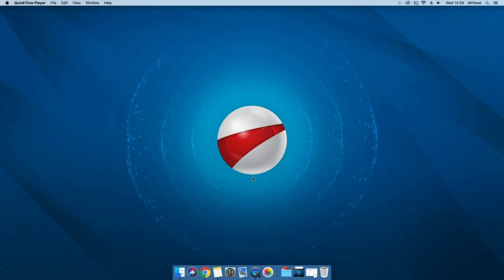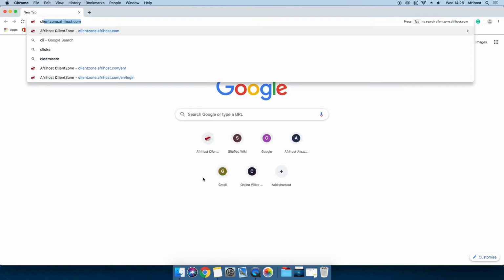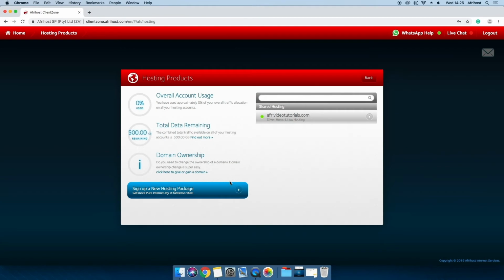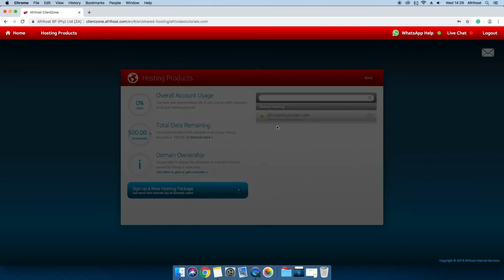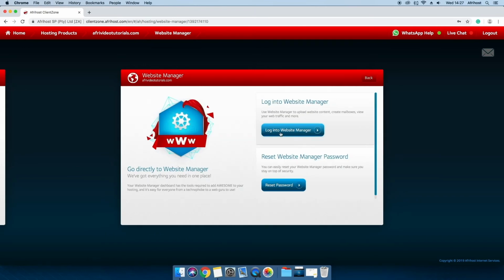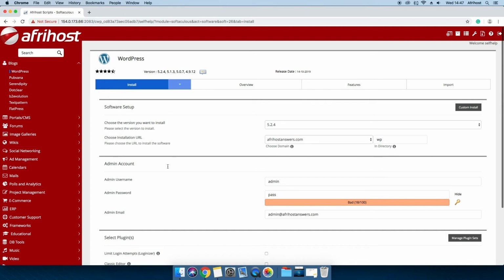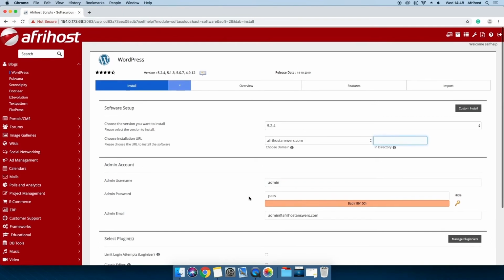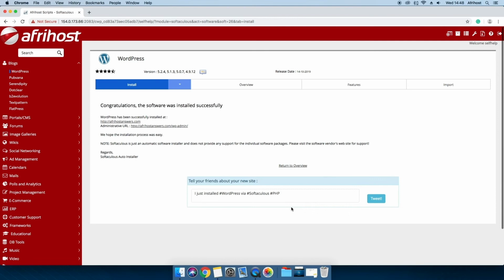Hosting | How to create an app using Softaculous in CWP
How to create an app using Softaculous in CWP - For more helpful tutorials please